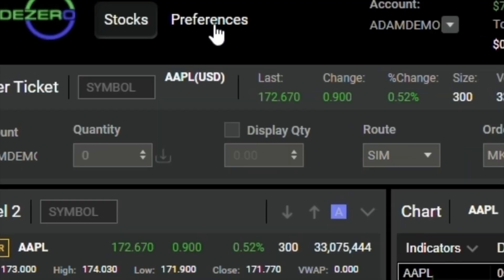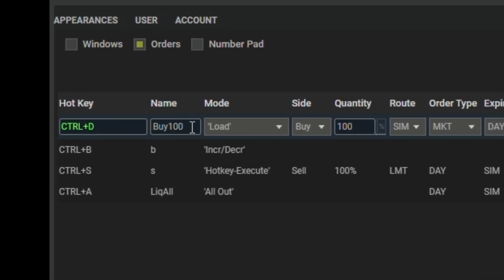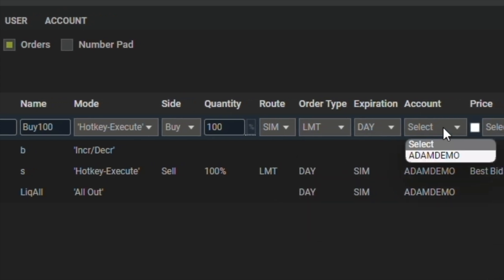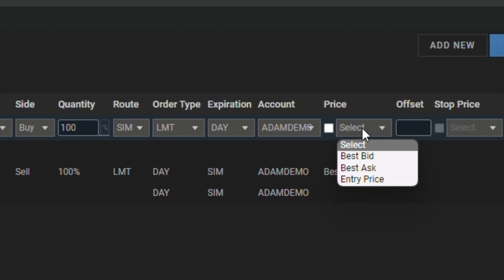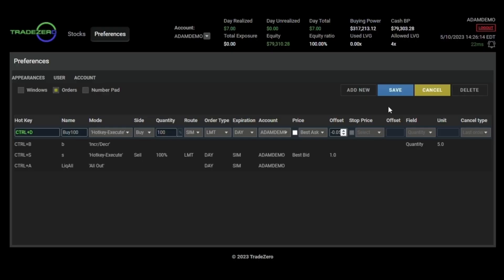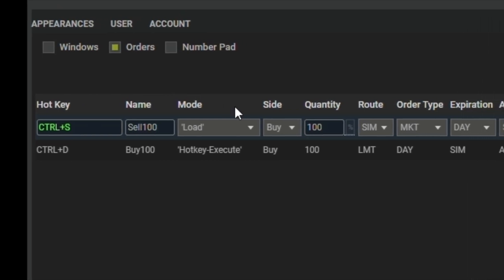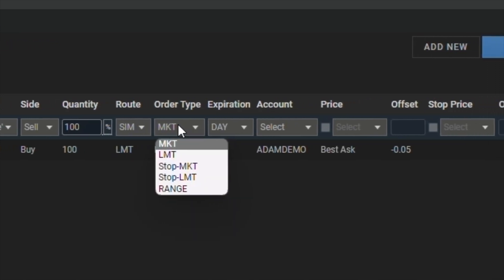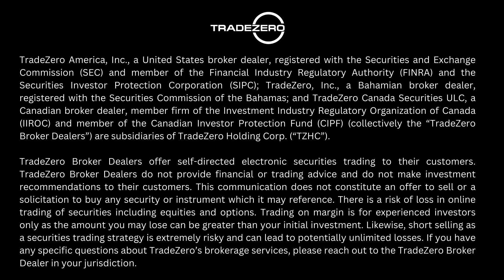How To Set Up Buy and Sell Hotkeys In ZeroFree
Do you want to set up buy and sell HotKeys on ZeroFree? Here's a quick tutorial on how to do it.